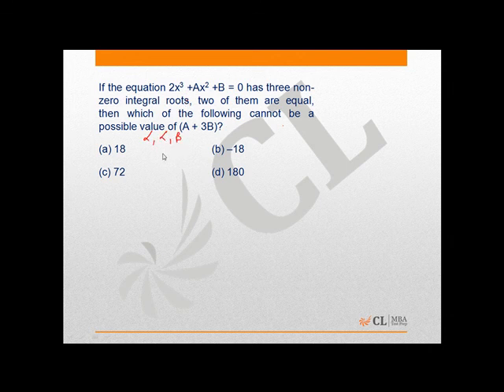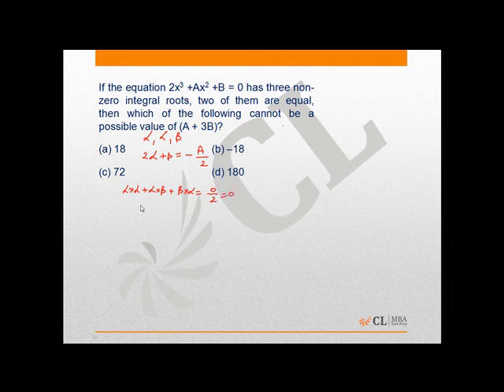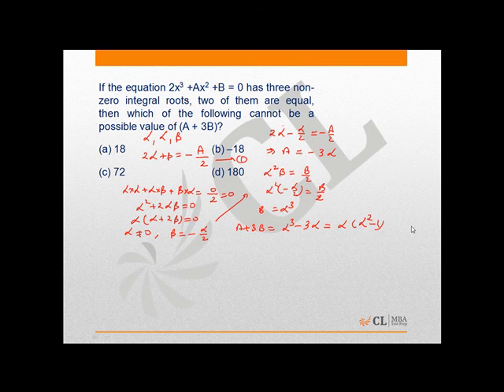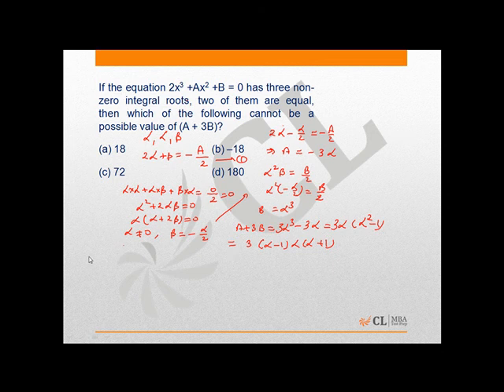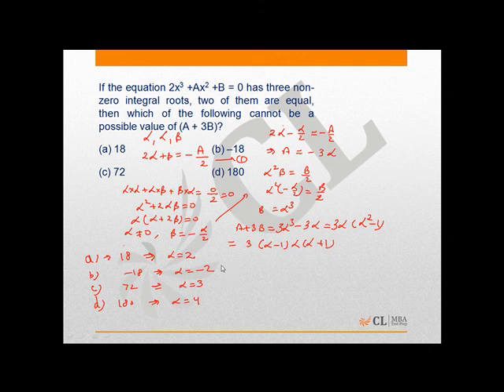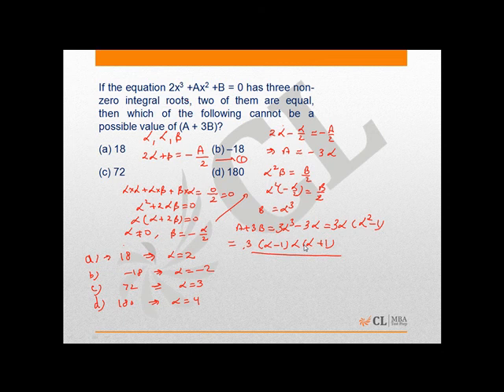Mock CAT 2014 – 02 Analysis Q 18